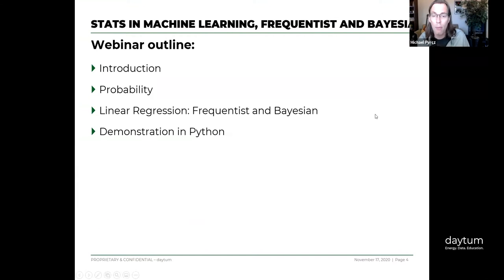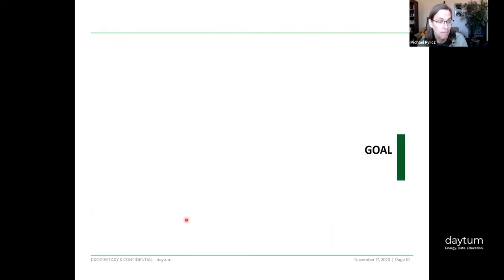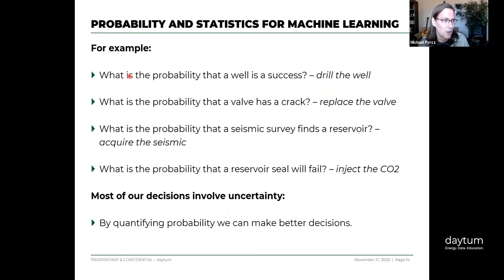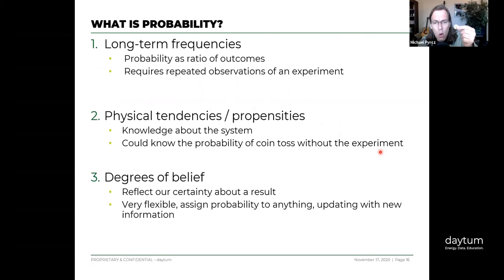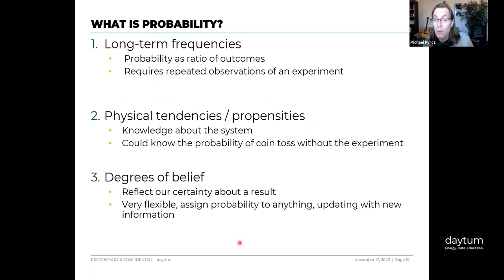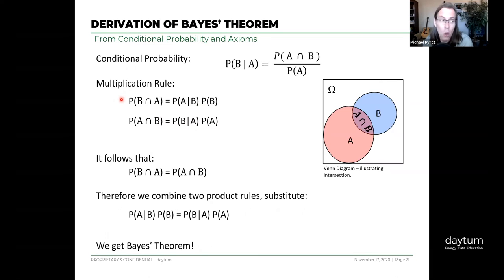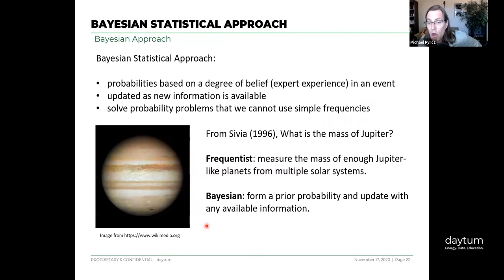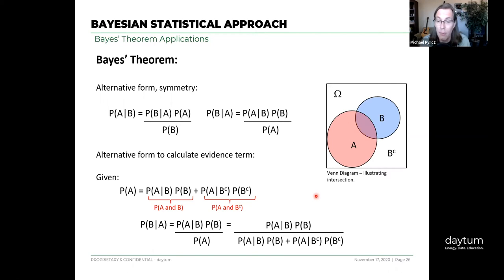Statistics in Machine Learning: Bayesian vs. Frequentist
Teacher: Dr. Michael Pyrcz

Data Science Education for Energy Professionals
Curriculums designed by educators who know the subsurface, engineering, and analytics

 1) Comprehensive - Whether you're interested in automating your workflows, creating insightful visualizations, or building your analytics toolbox, we can help you get there

 2) Flexible - Our platform allows for you learn at your own pace from the comfort of your browser or in-person during our workshops and enterprise programs

 3) Applicable - All of our curriculums leverage real energy data and are designed for working professionals